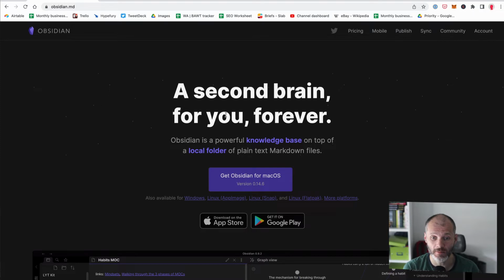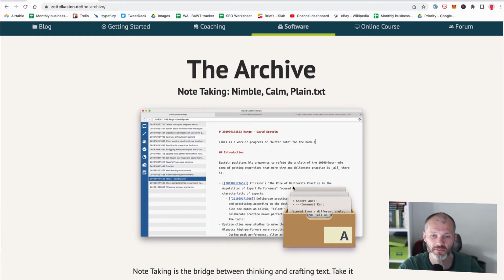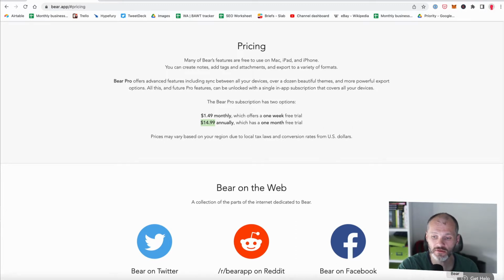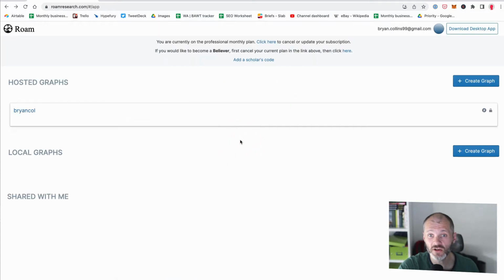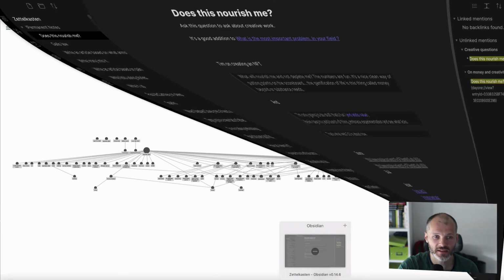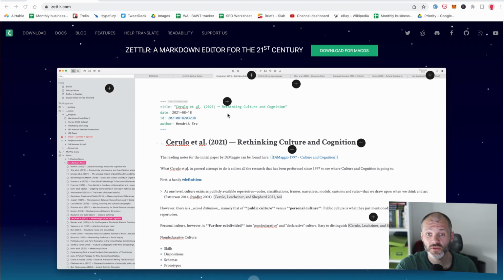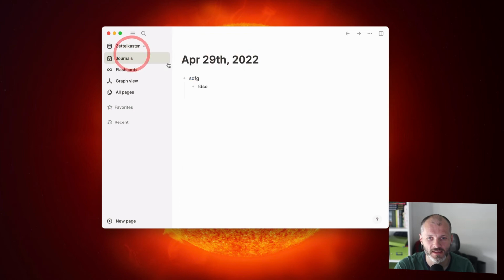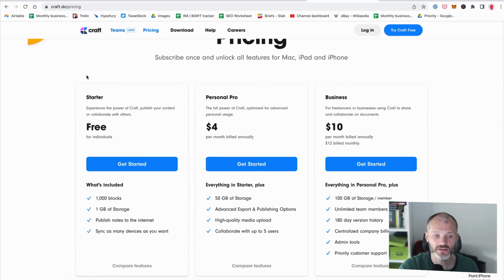9 Best Zettelkasten Apps For Writers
What are the Best Zettelkasten apps? I wanted to find out. So in this video, I profile nine different options you can use for the Zettelkästen method.

If you want to set up your own note-taking system for your writing, I created just the thing.